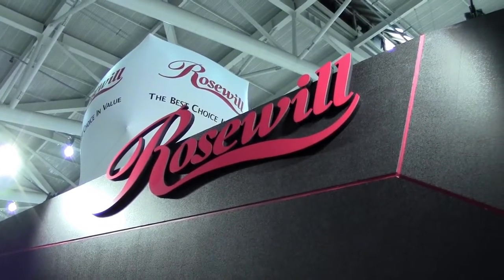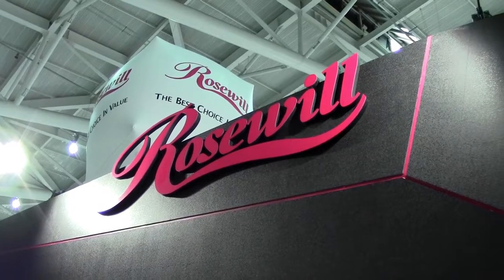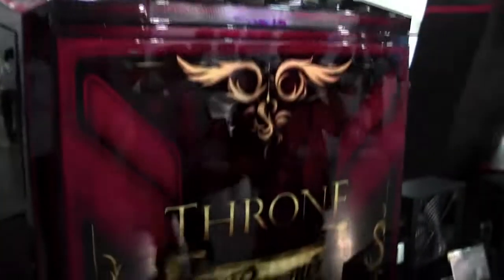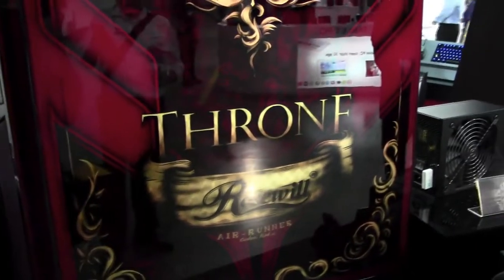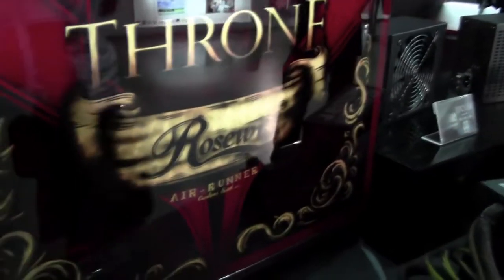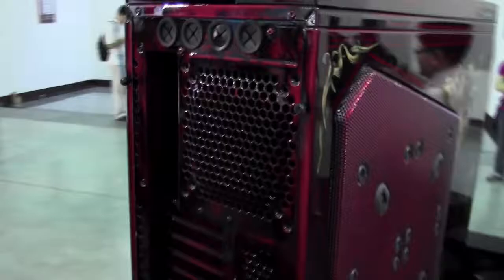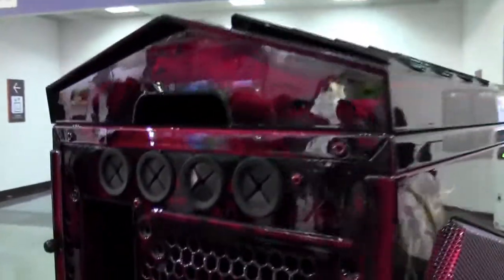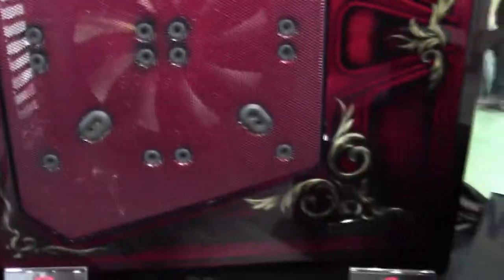Rosewill show off a custom painted Throne chassis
- Computex Taipei 2013 - Rosewill impress us with their custom painted Throne case, something that has to be seen to be truly appreciated.